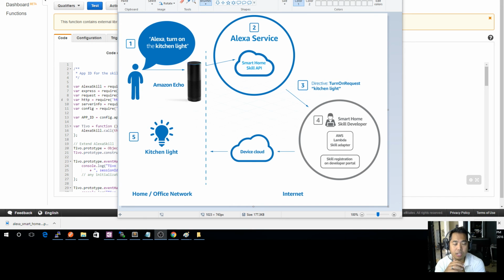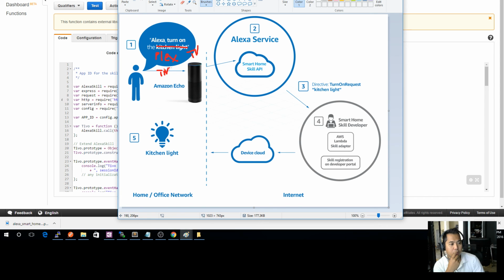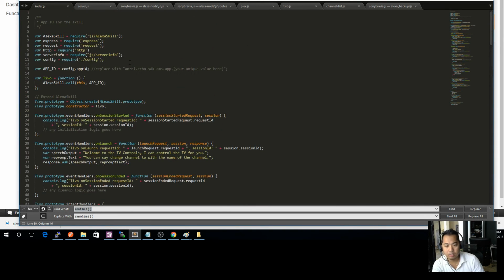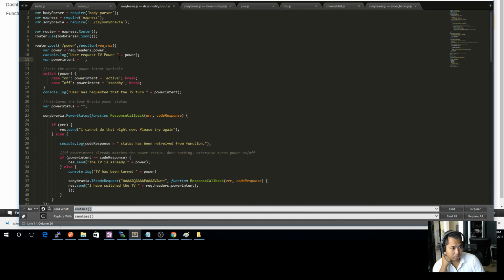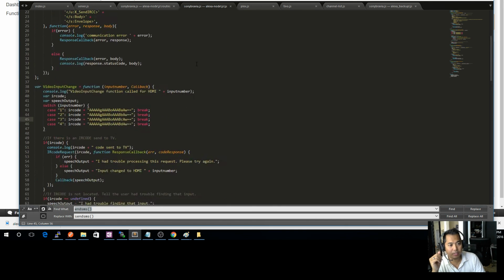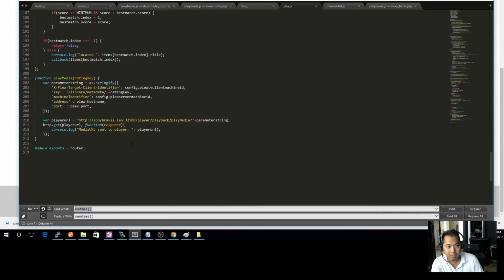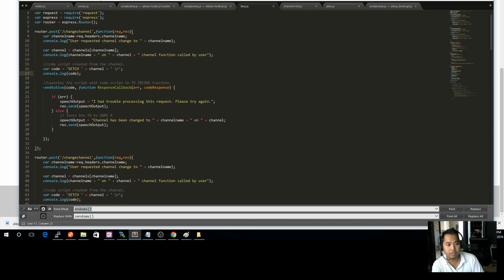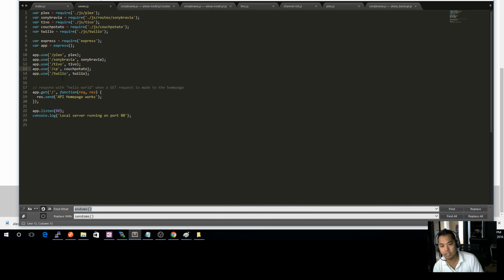How I integrated the Amazon Echo to Plex, Sony Bravia TV, and Tivo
Hey guys sorry for being gone for soo long. This is built in Node.JS and uses the Amazon lambda service that also uses Node.JS.